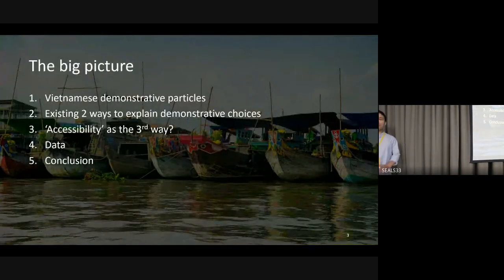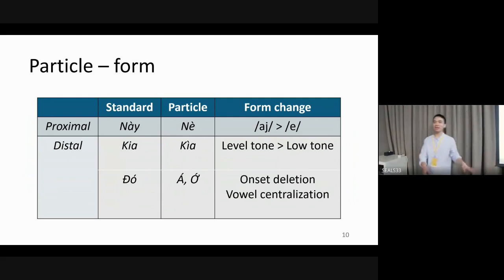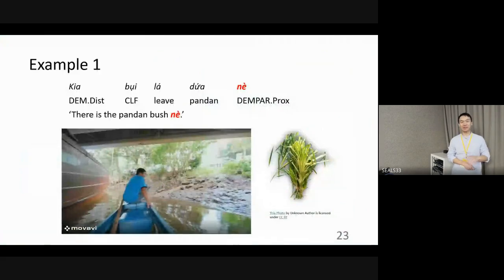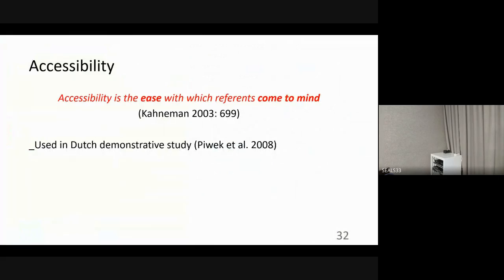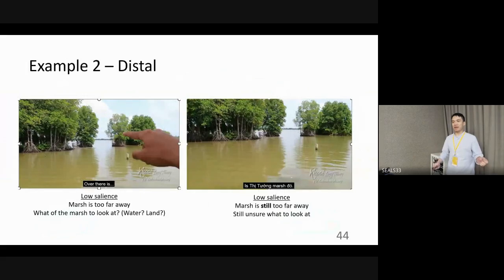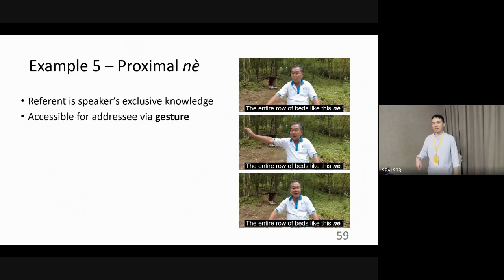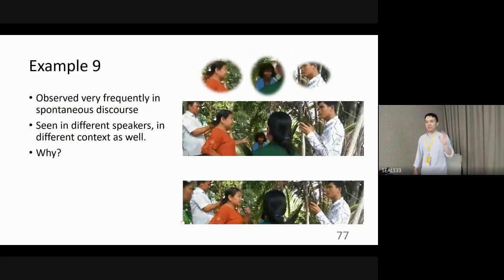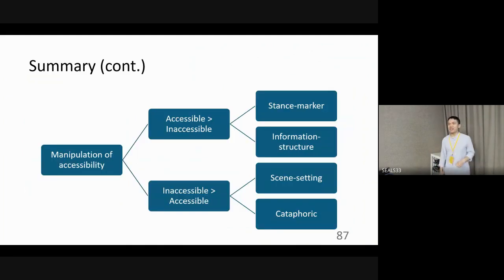[SEALS 33] Huy PHAN “Expressing intersubjectivity through demonstrative in Vietnamese”